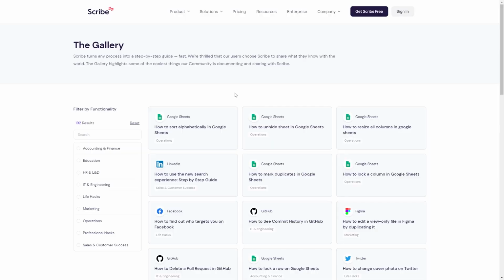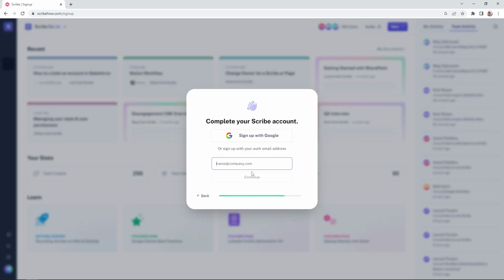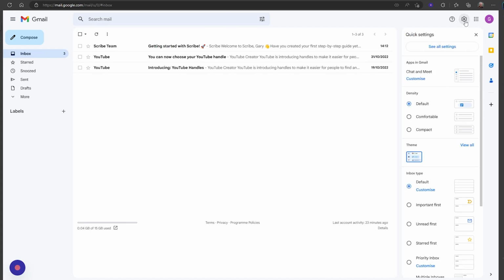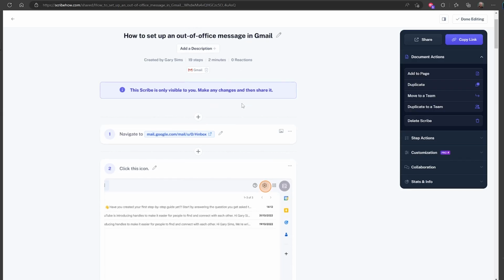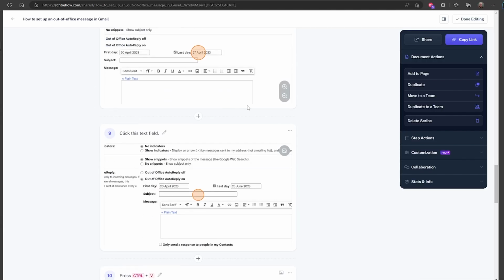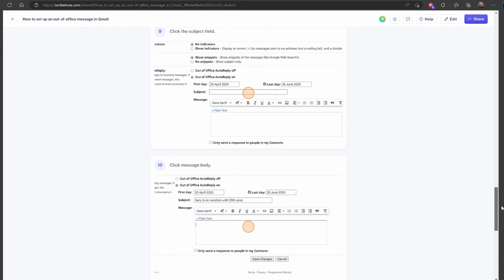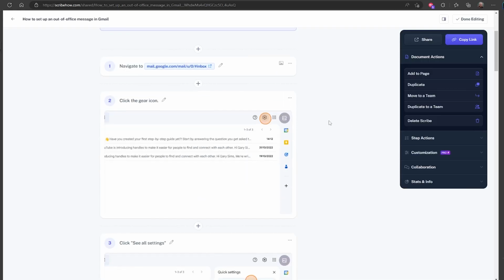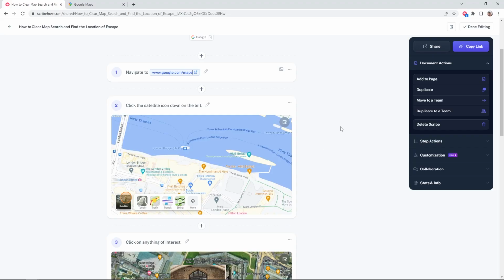Scribe - Easily Generate Step-by-Step Guides Fast!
With Scribe you can create beautiful step-by-step guides and eBooks in just a few minutes. All you need to do is hit the "Start Recording" button, do the task that you want to document,  and then click "Stop". Then Scribe does its magic and generates a step-by-step guide including screenshots and descriptions!

0:00 Intro to Scribe
1:49 How to sign up for Scribe
2:58 Create a Scribe
7:35 Share your Scribe (including export it to PDF)
8:50 Editing your Scribe
9:41 Scribe Pro
10:25 Outro